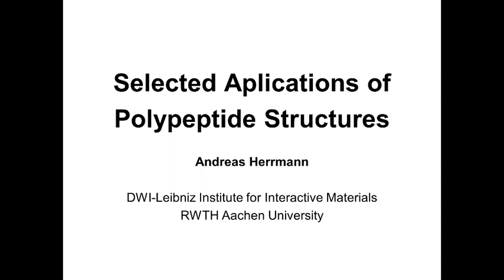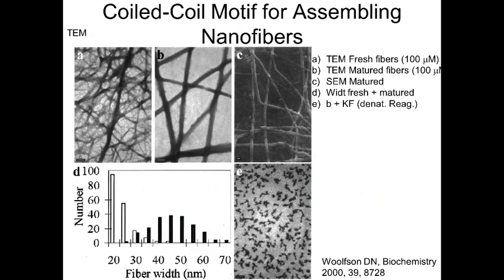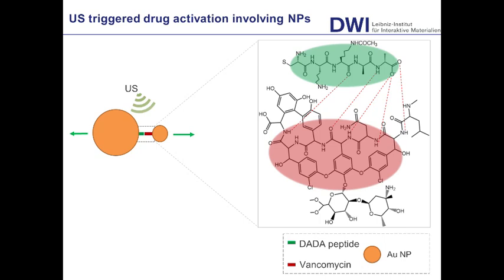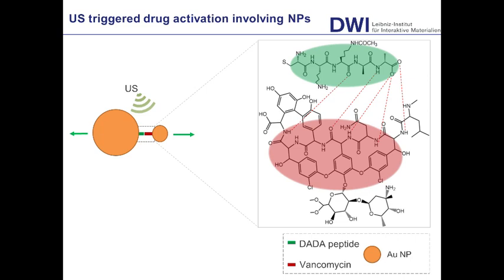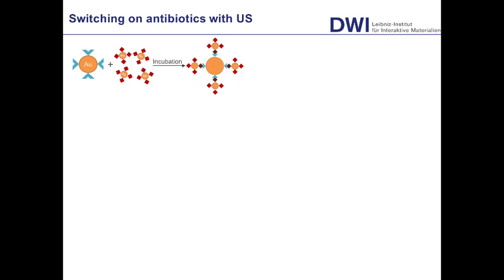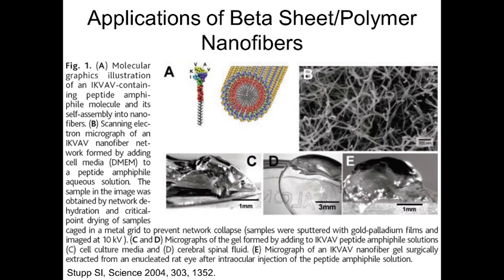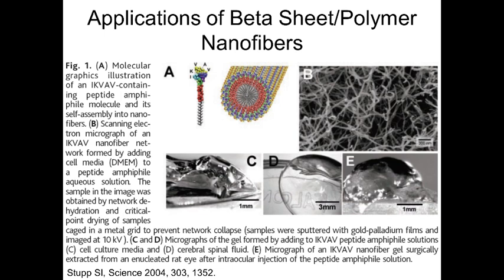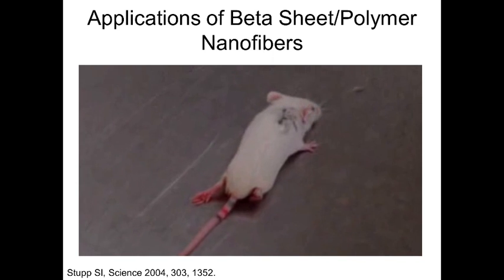AH protein lecture 4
This fourth lecture transitions from the synthesis of peptides to their practical applications in biotechnology and medicine. Since this lecture is primarily focused on examples and applications rather than synthetic mechanisms, it doesn't tie directly to the calculation or reaction-based questions on your "Questions polypeptides" worksheet (which focuses on active esters, SPPS, and fragment ligation).

However, it does connect to the broader concepts mentioned in your "Expected learning outcomes" document, specifically the requirement: “To summarize different applications of chemical peptide synthesis and the fabrication methods of larger protein structures.”

00:00 Introduction
01:07 Coiled Coil Motifs (3D Cell Culture Medium)
02:38 Ultrasound-Activated Antibiotic Nanoparticles
07:12 Peptide Amphiphiles for Nerve Growth Regeneration

Connecting to Potential Exam Questions:
Since your learning outcomes require you to summarize applications, you should be prepared to describe how a specific synthetic modification achieves a functional goal.
Based on Dr. Herrmann's example at 07:12, how did the researchers use solid phase peptide synthesis to combine different functional units (an alkyl chain, a beta-sheet forming motif, and a laminin motif) to create an injectable gel that promotes nerve growth?